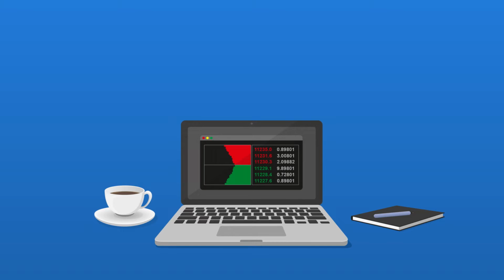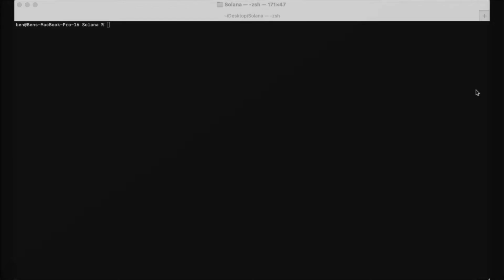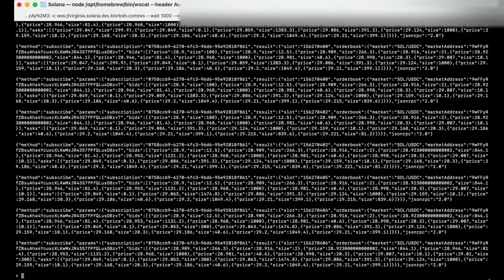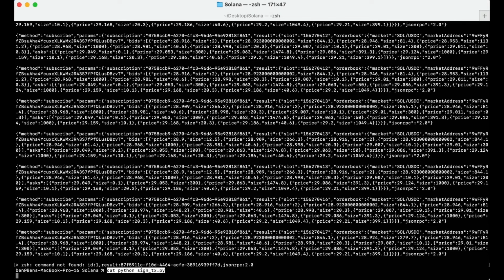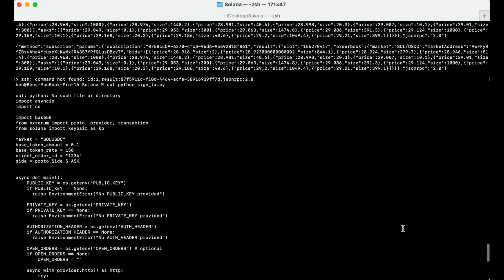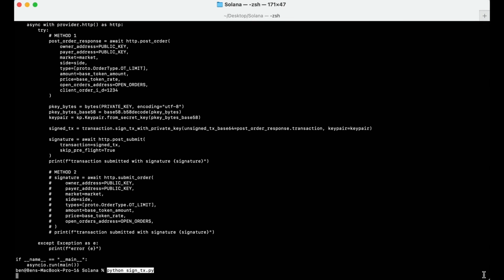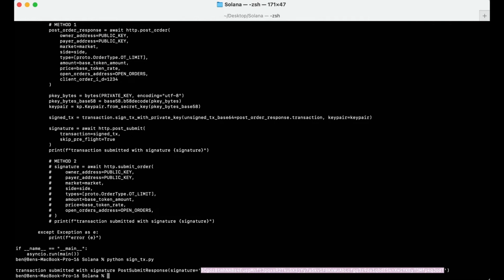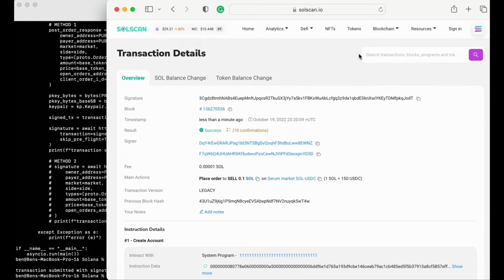Trading on Solana using bloXroute Trader API (Demo)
In this video, the bloXroute team demonstrates how to trade on the Solana network using bloXroute’s Trader API.
For more information on streaming order books and submitting orders, check out our documentation